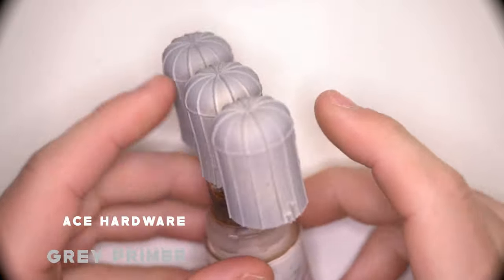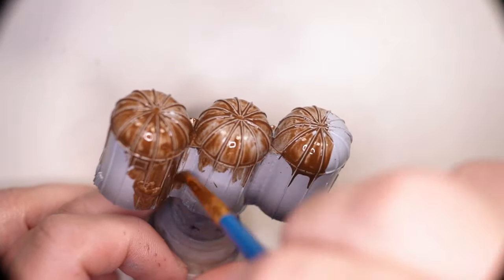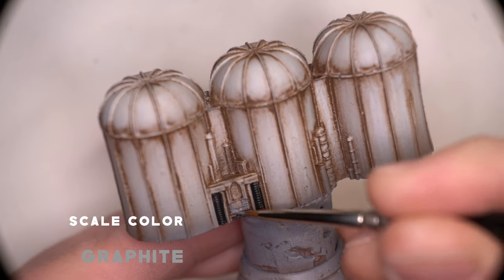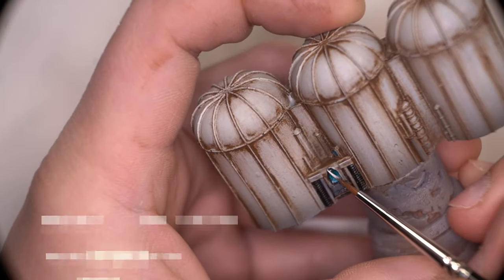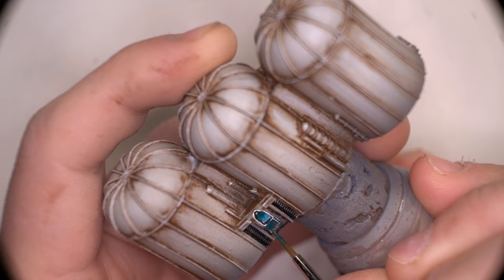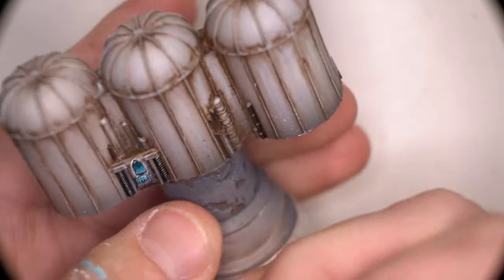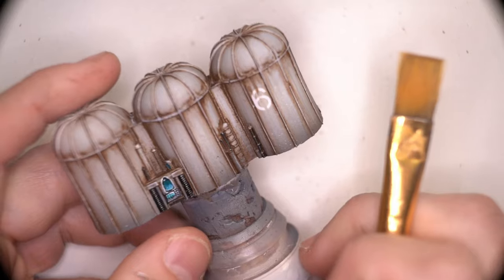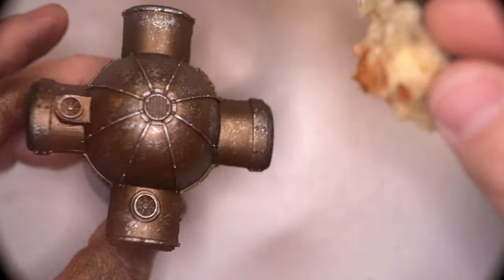How To Paint Forgeworld Silos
Buymeacoffee.com/Bunker6

Instagram.com/bunkersix

Facebook.com/thebunkersix

Twitter.com/thebunkersix